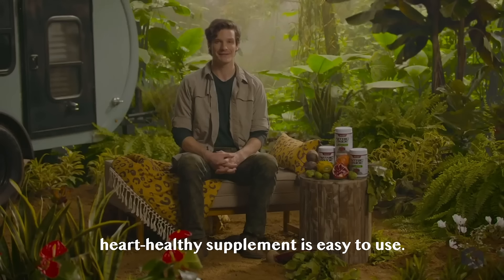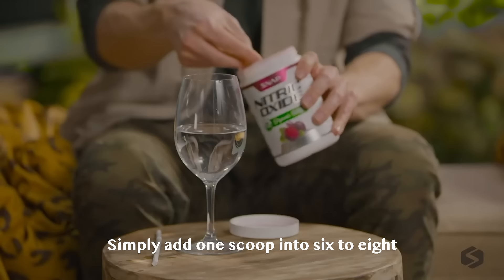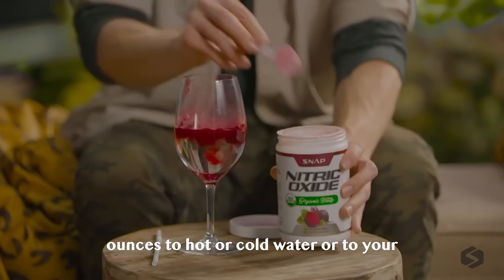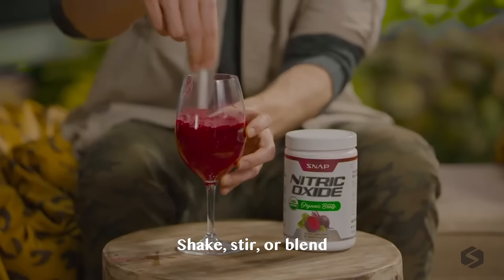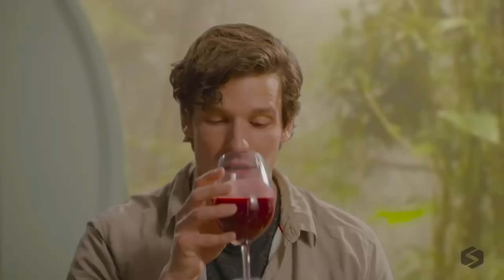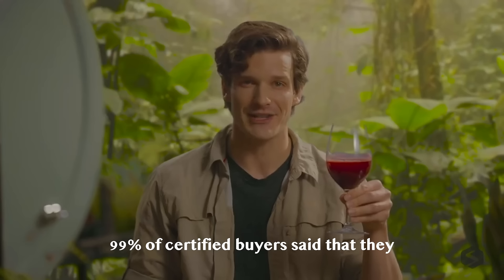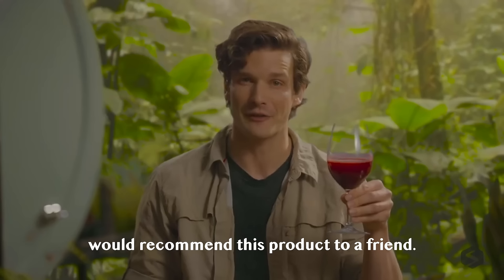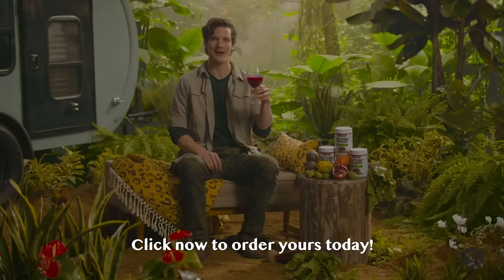The most trusted heart health supplement - Nitric Oxide Organic Beets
Snap Supplements Nitric Oxide Organic Beets. Easy to use and delicious.